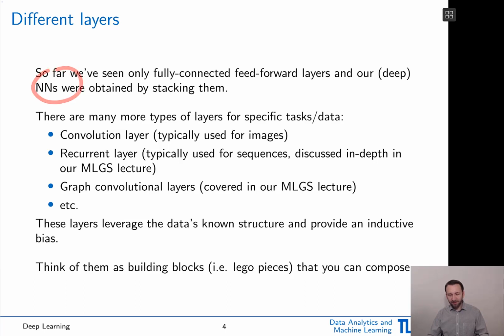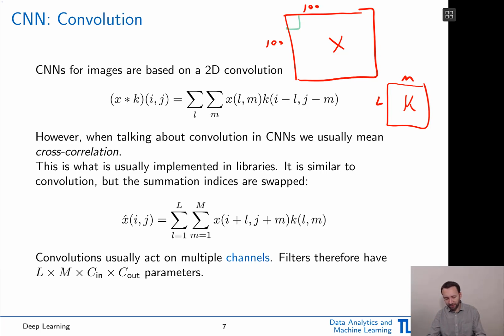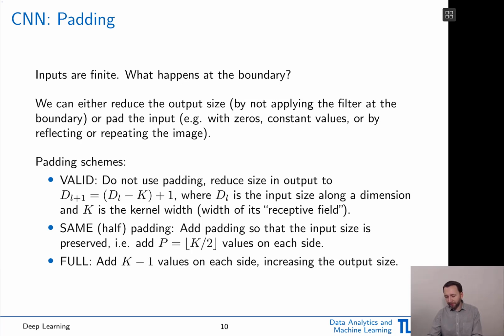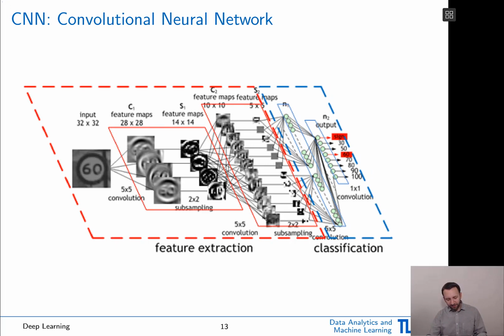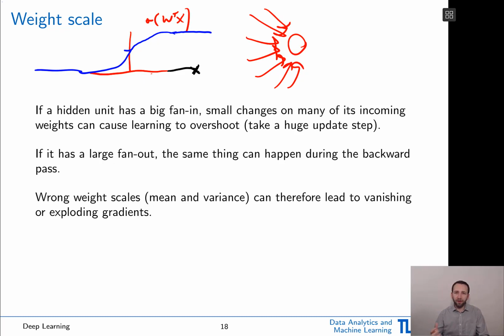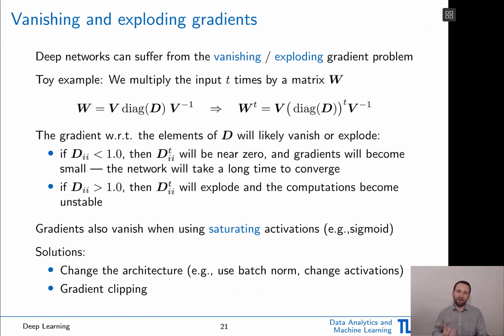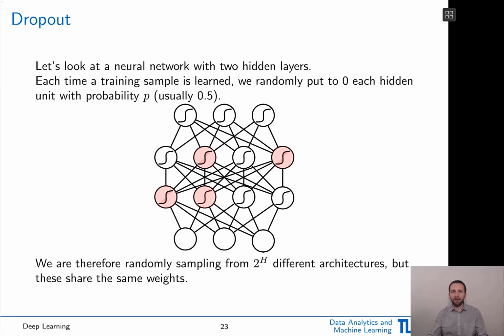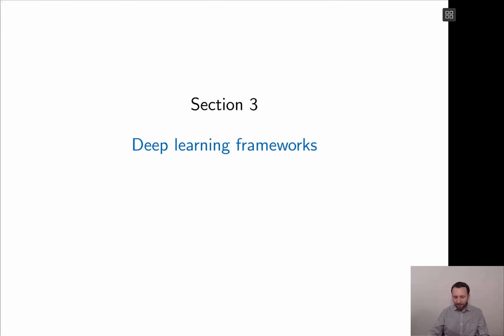ML 08 Deep Learning II Part 1